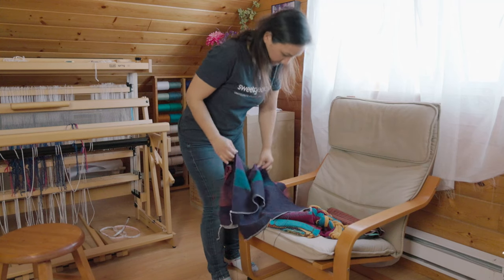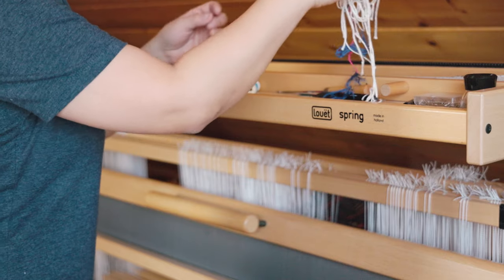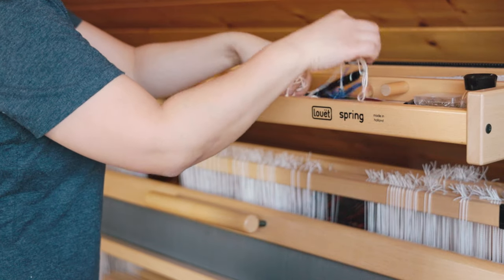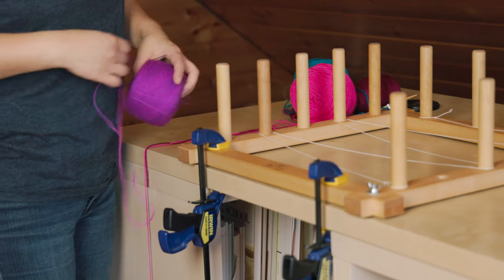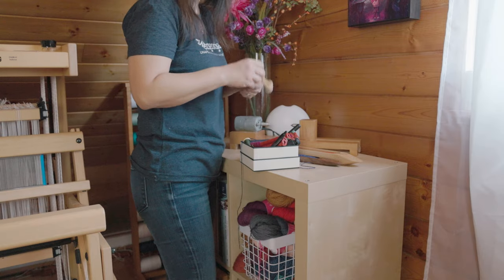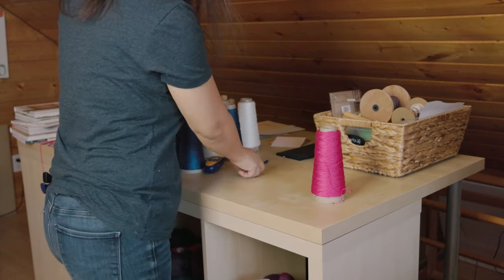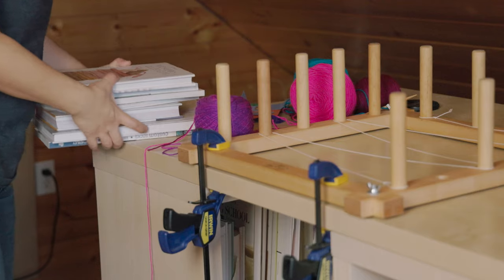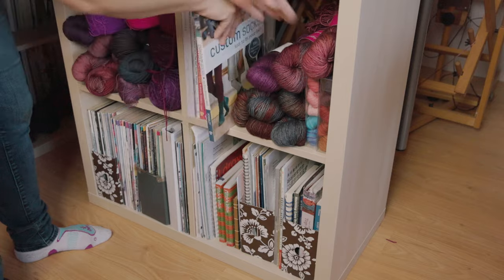Kickstarting YOUR fibre arts journey // School of SweetGeorgia Scholarship Fund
We are launching something new to help you get started. The School of SweetGeorgia is creating a Scholarship Fund to help kickstart SOS members on their own fibre arts journeys. Applications are open now: SOS MEMBERS, APPLY